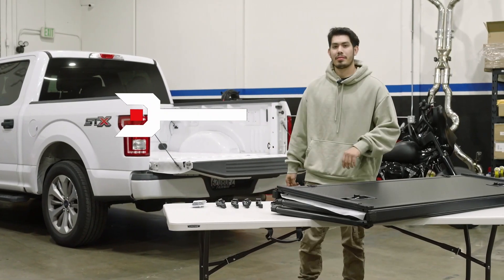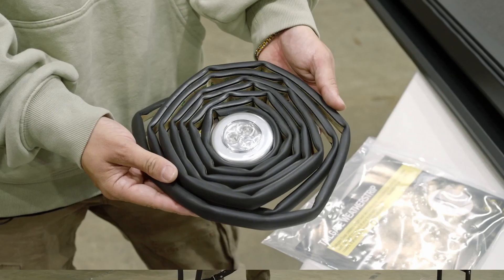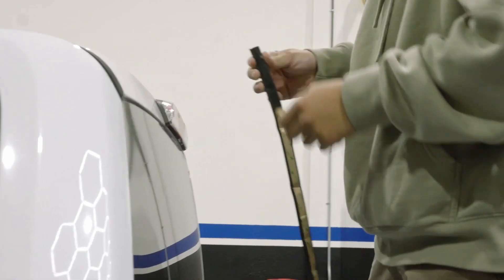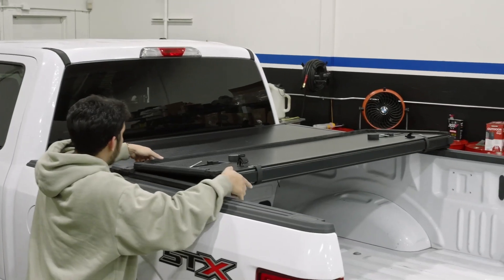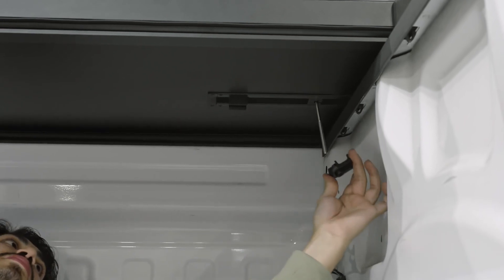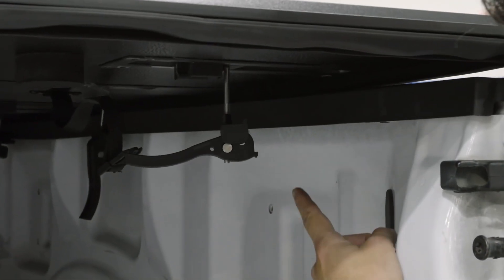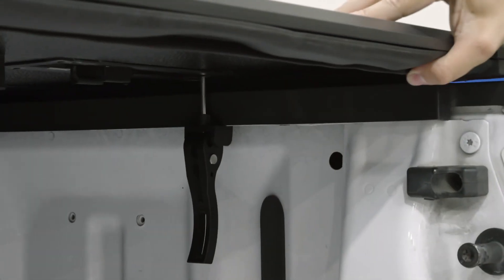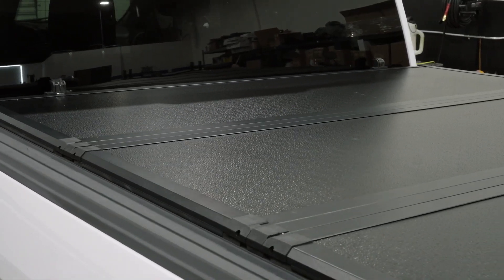It's easy to install our tri-fold hard Tonneau Covers!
Our Tri-fold Tonneau covers are in stock and easy to install. Check us out! Shipping is Free!!!